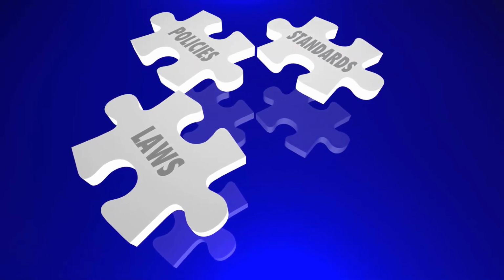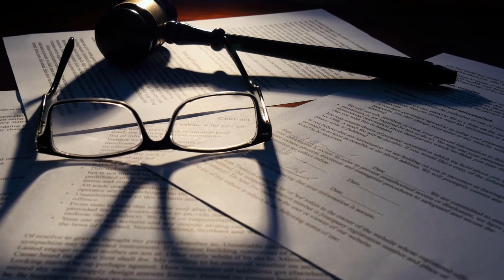What Does "Conditio Sine qua Non" Mean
The roots of many legal systems around the world can be traced back to the legal system of ancient Rome. As a result, many terms and concepts used in the law are still referred to by their original Latin name. One such concept is "conditio sine qua non." The literal translation is an indispensable or essential ingredient or condition, without which something could not have happened or existed. Conditio sine qua non is used in the area of the law known as torts and is thought to be the origin of the "but for" rule.